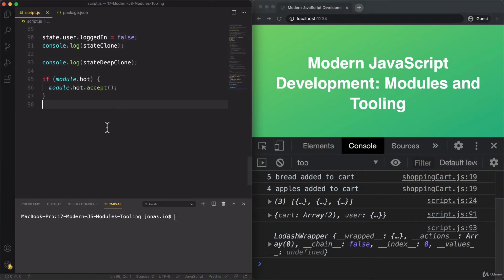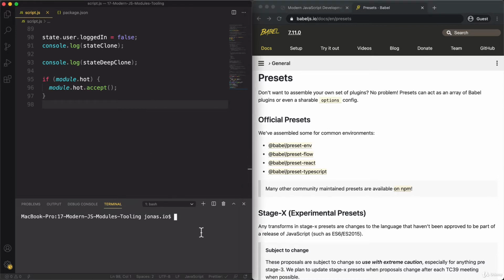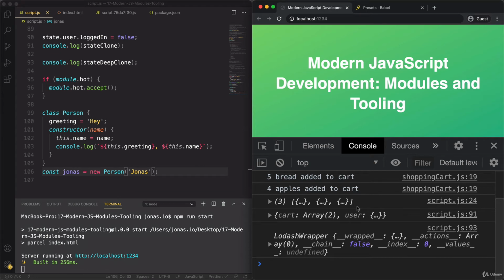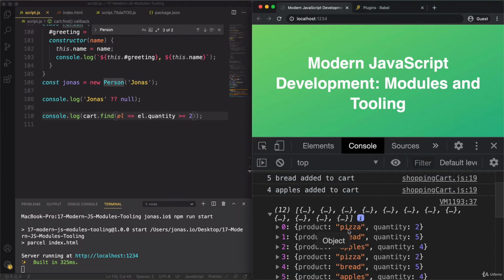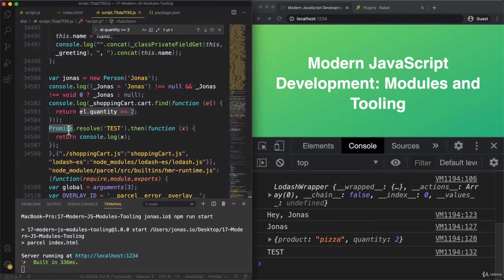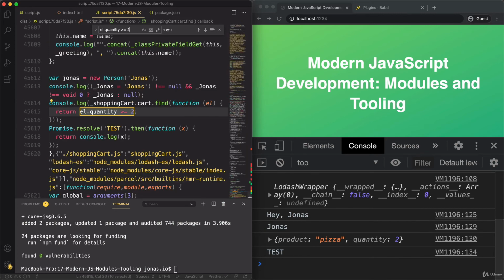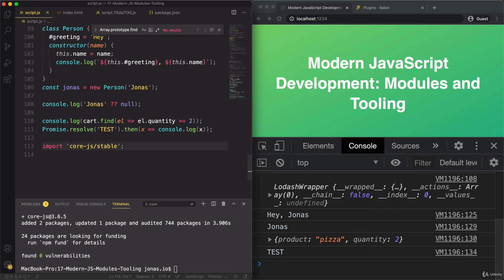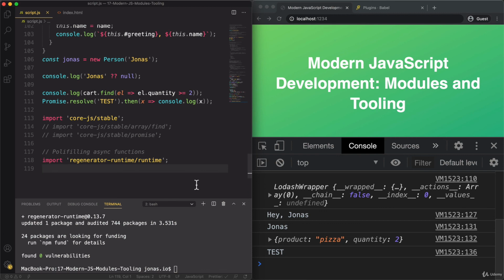272 Configuring Babel and Polyfilling